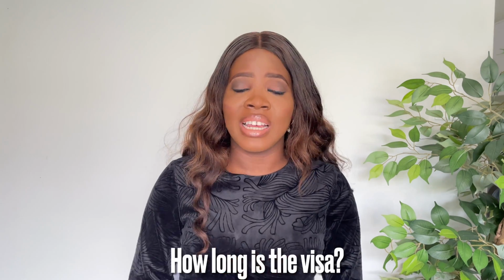WANT TO MOVE TO SOUTH AFRICA? Requirements, Visa type, Costs, timeframe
F O L L O W M E O N I G

W A T C H  O U R  O T H E R  V I D E O S

If you opened the description box, give the video a thumbs up 👍

Please do not skip the ads🥺